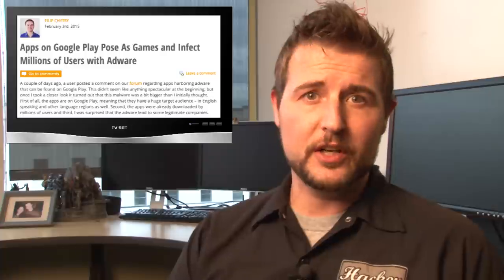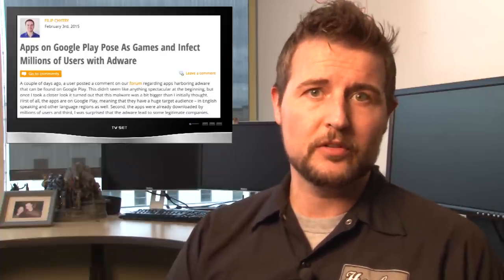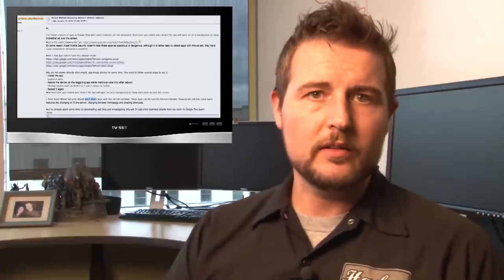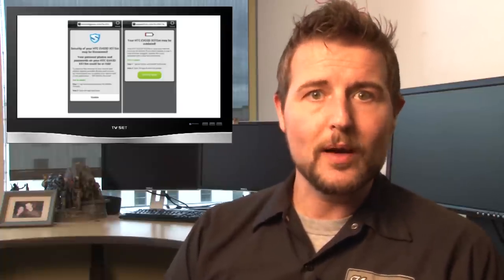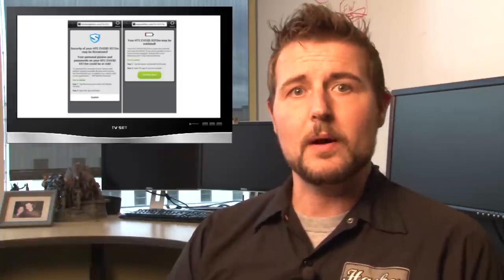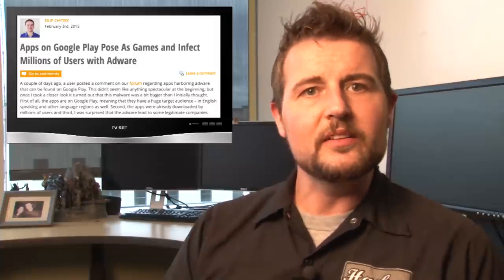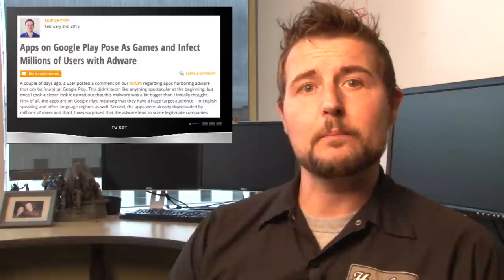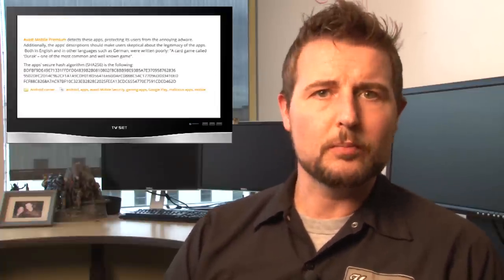Malicious Google Play Apps - Daily Security Byte EP.18